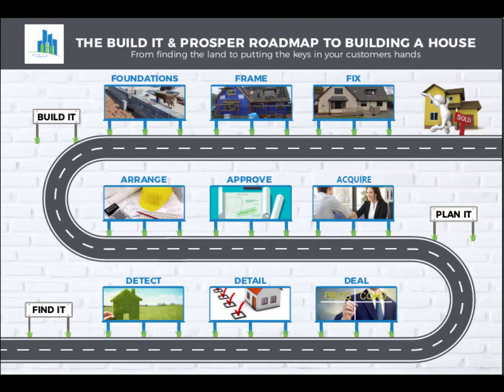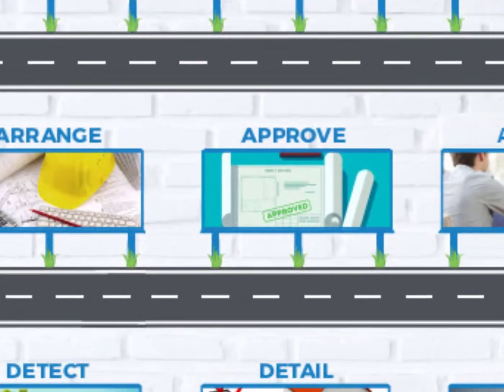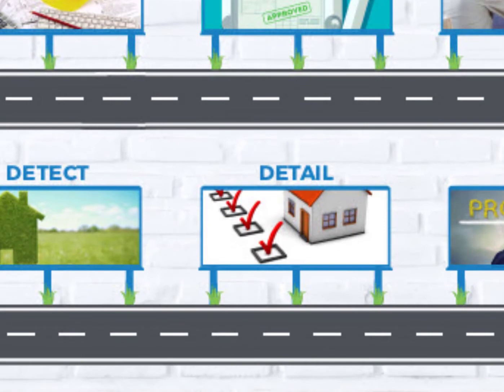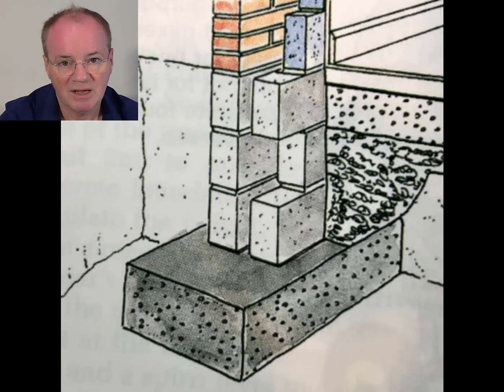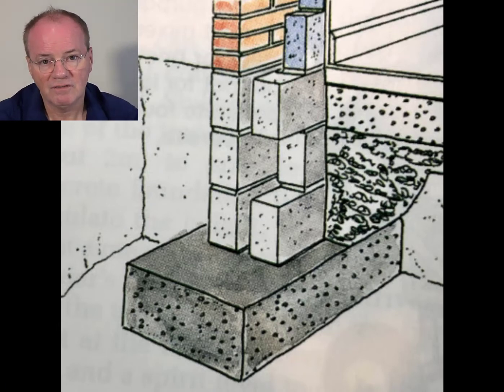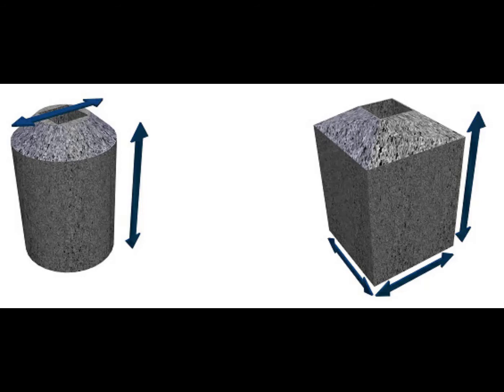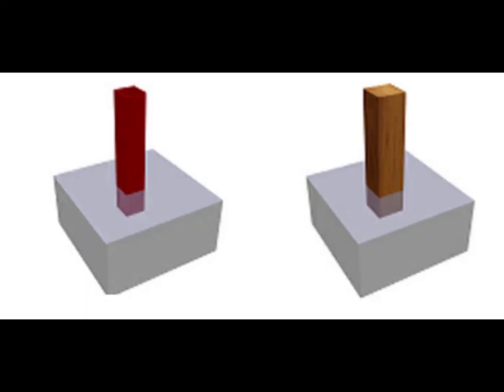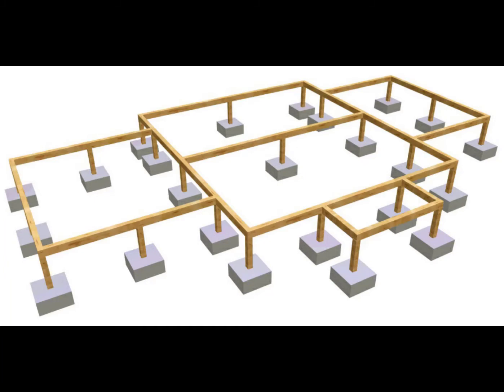Learn What are the 5 Main Types of Foundations in the UK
Learn what are the 5 main types of foundations for a house in the UK which is part of the "How to Build a House Profitability" series. The foundations are trip foundations, trench foundations, pad foundations, raft foundations and pile foundations. These 5 main types of foundations will cover the majority.